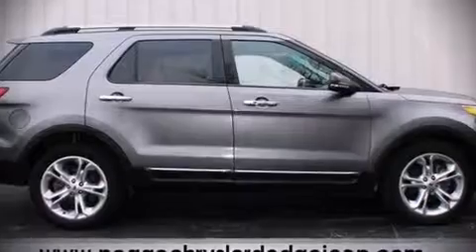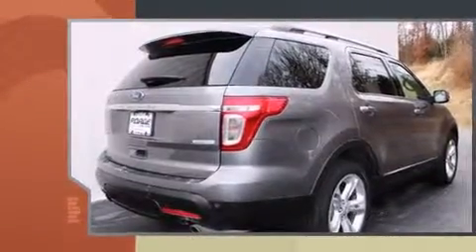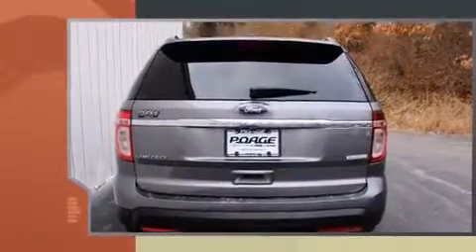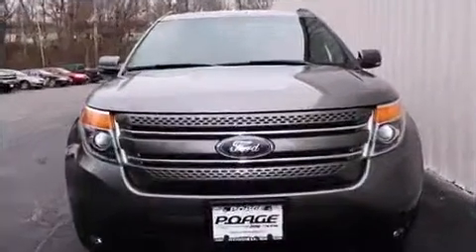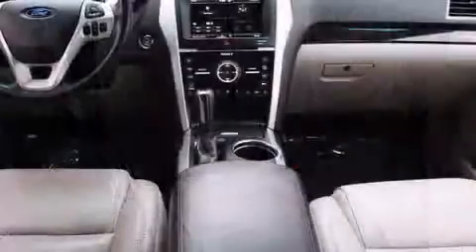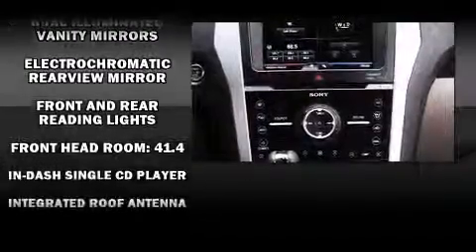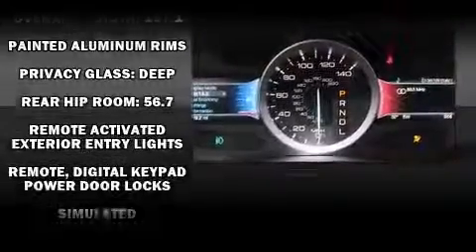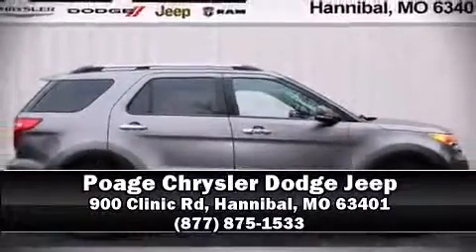2012 Ford Explorer Limited in Hannibal, MO 63401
Poage Chrysler Dodge Jeep
900 Clinic Rd
in Hannibal, MO 63401

Here's a great deal on a 2012 Ford Explorer. It features an automatic transmission, front-wheel drive, and a 2 liter 4 cylinder engine. It includes power seats, delay-off headlights, a rear window wiper, adjustable headrests in all seating positions, a built-in garage door transmitter, turn signal indicator mirrors, cruise control, and remote keyless entry. Features such as automatic climate control and leather upholstery prove that economical transportation does not need to be sparsely equipped. Power adjustable pedals allow the driver to optimize his or her driving position, enhancing visibility, comfort and safety. Audio features include a CD player with MP3 capability, steering wheel mounted audio controls, and 12 speakers, providing excellent sound throughout the cabin. Safety equipment has been integrated throughout, including: dual front impact airbags with occupant sensing airbag, head curtain airbags, traction control, ignition disabling, and 4 wheel disc brakes with ABS. Various mechanical systems are monitored by electronic stability control, keeping you on your intended path. A Carfax history report indicates just one previous owner. You will have a pleasant shopping experience that is fun, informative, and never high pressured. Please don't hesitate to give us a call.